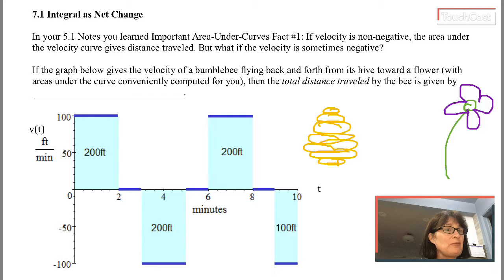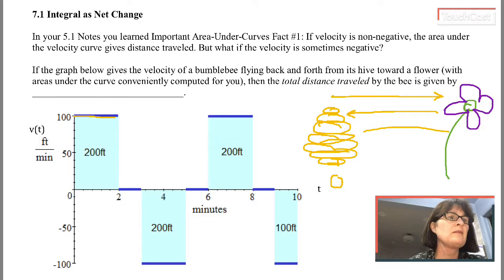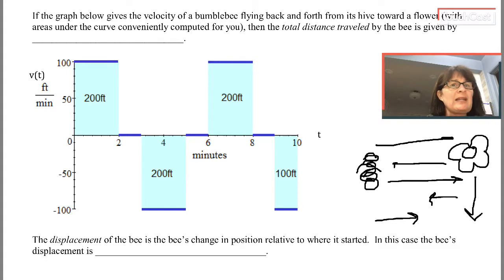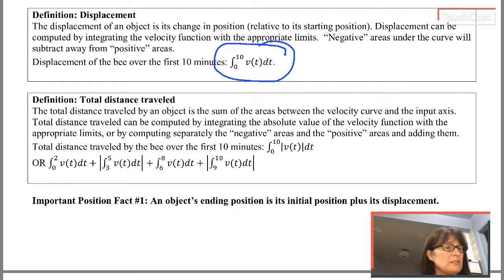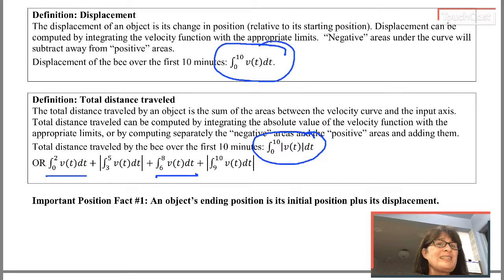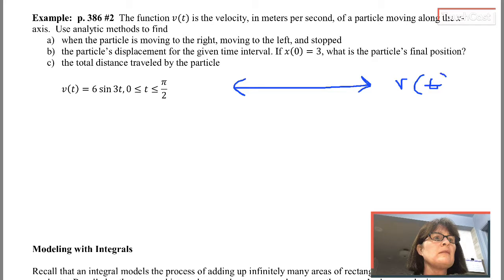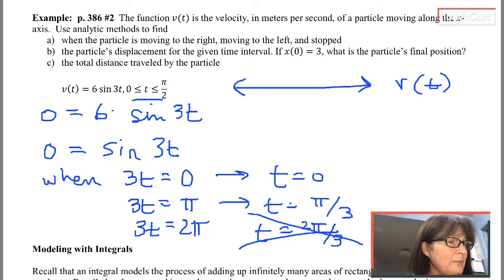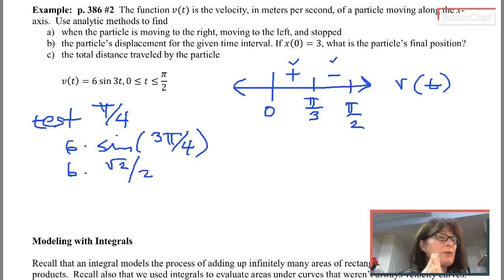7.1 Integral as Net Change (part 1) Revised